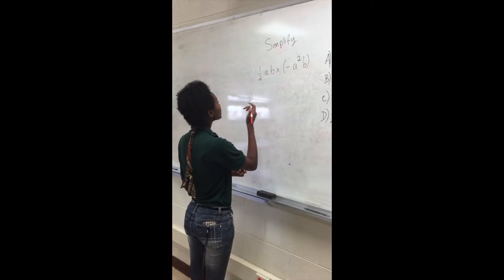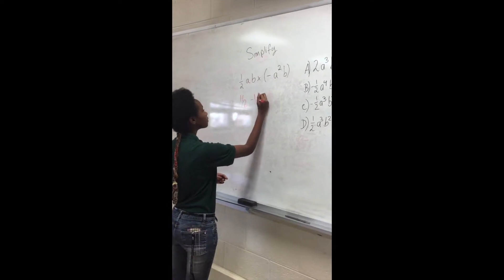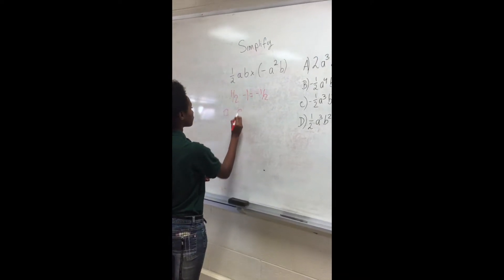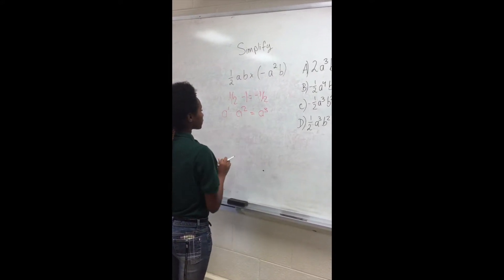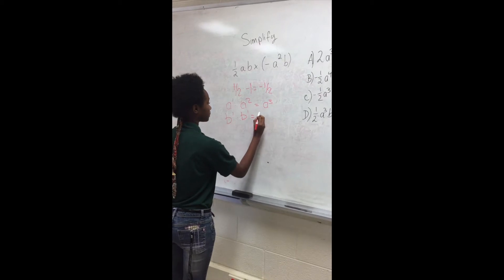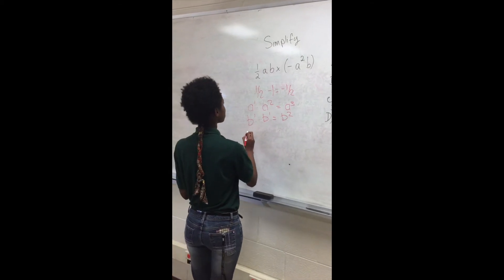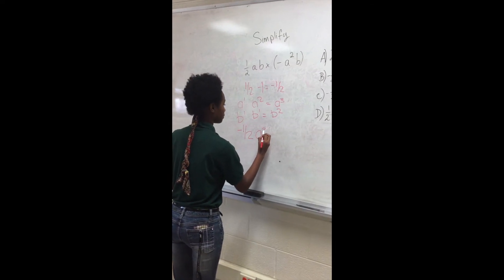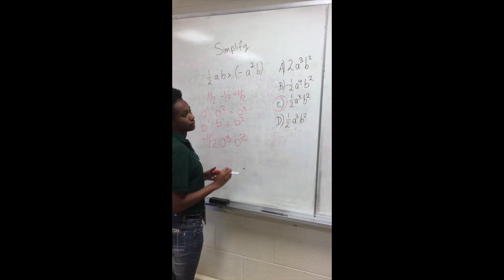Solve It With SAGA: Simplifying Exponents with Azreienna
Azreienna shows us how to simplify this complicated exponential expression by multiplying coefficients and combining terms with the same base.

Azreienna is a Math Lab student at Juarez High School in Chicago.

SAGA Innovations expands on the nationally recognized innovation of high-dosage, intensive daily tutoring to reduce the achievement gap for high school students. SAGA Tutoring Fellows offer personalized instruction to 14 students for one class period every day for 10 months.